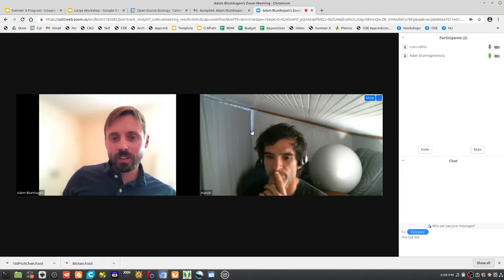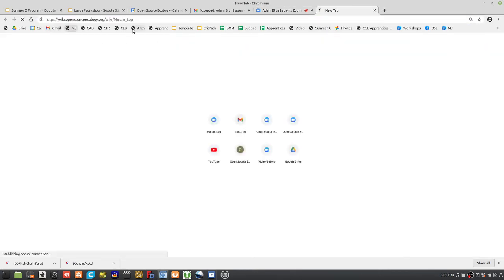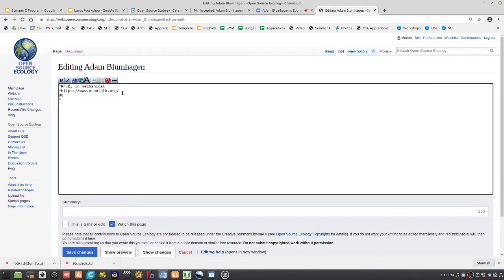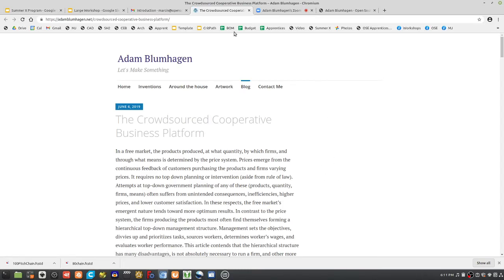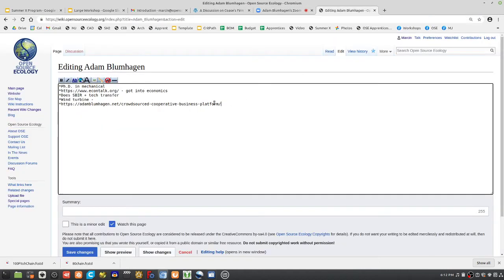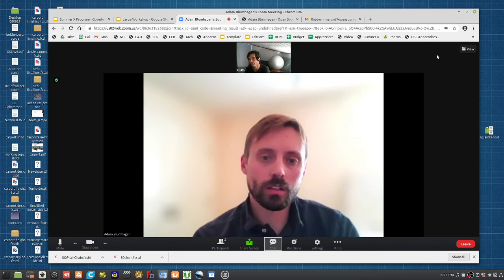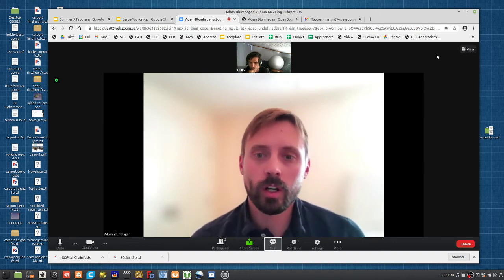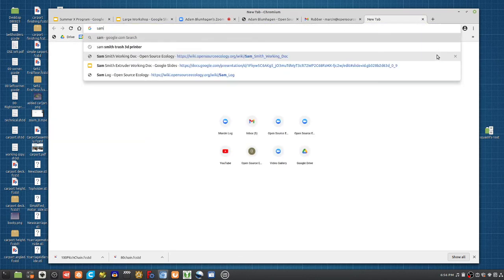Wire Arc Additive Manufacturing and Small Business Development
Discussion with Adam Blumhagen. He works at tech transfer at U. Missouri, Columbia. Collaboration discussion.

Interesting discussion on open hardware business models and solving pressing world issues. Small problem? Go proprietary. Wanna solve big issues? Go open source.